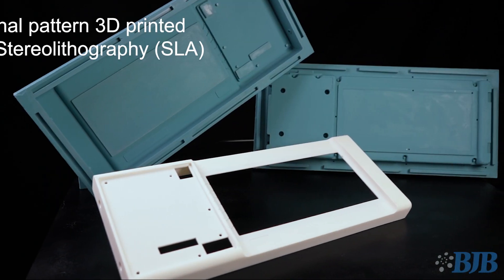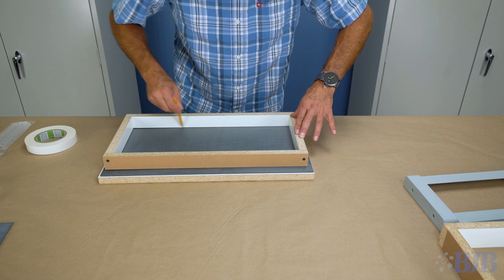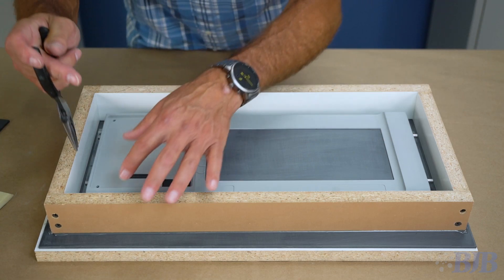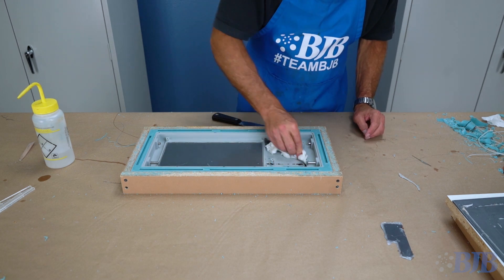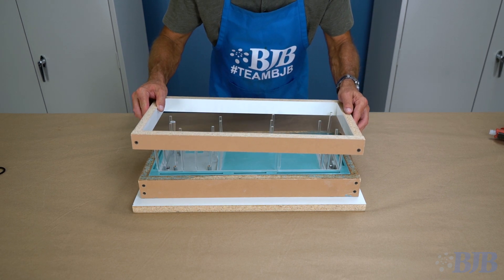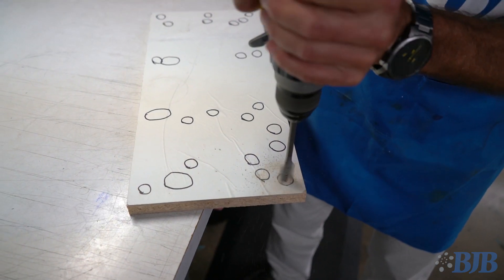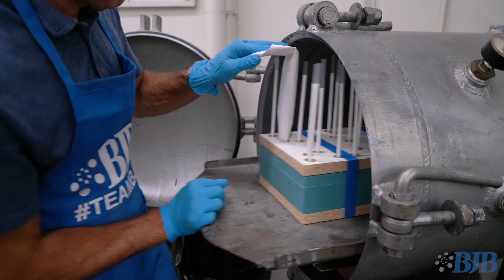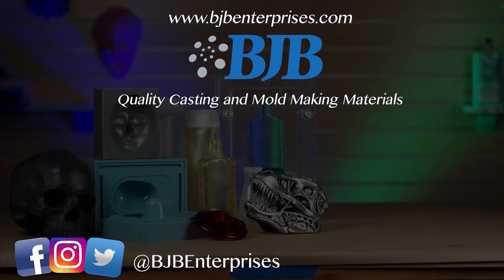Pro Series Silicone Mold Tutorial | Lots of Tips and Tricks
In this Pro Series video, John walks us through making a two-part Silicone Mold that produces professional results.  This video is for folks wanting to "step up" their mold making game and see how the pros do it.  Starting with a 3D printed pattern that has several tricky features, we show how to deal with them using straight forward techniques.  We hope that some of these tips and tricks help you on your next project.  If you are new to mold making, we have many intro molding and casting videos that go through much more detail and simpler parts so be sure to check out our YouTube channel!

TC-891 A/B RIGID 80 SHORE D URETHANE CASTING SYSTEM